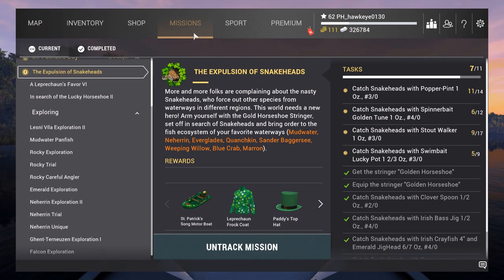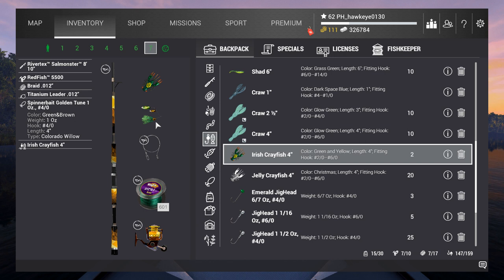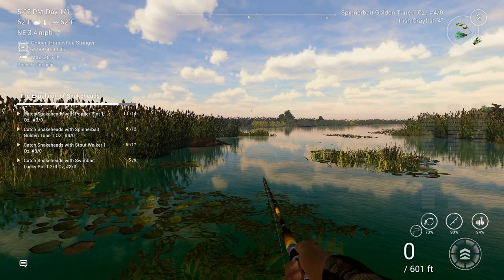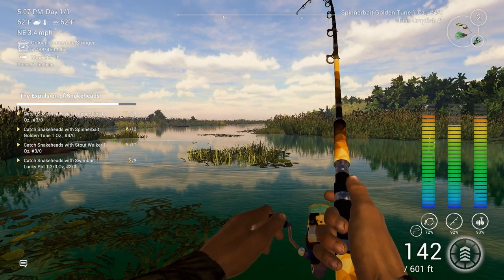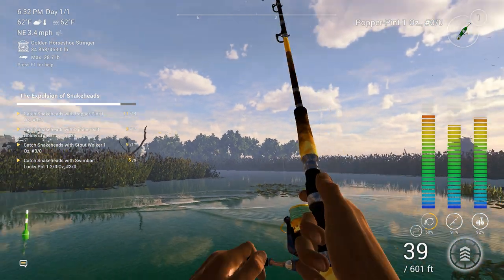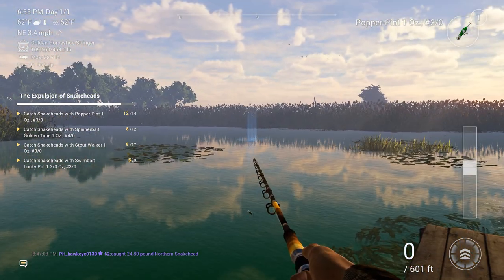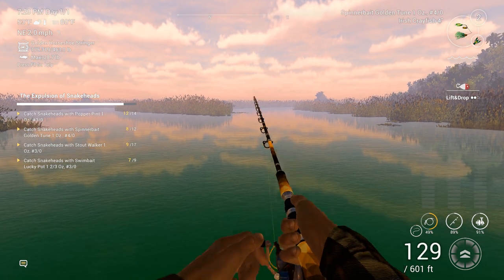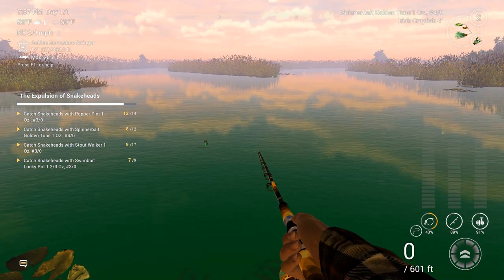Fishing Planet #15 - S7 | Saint Patrick's Day Event 2023: The Snakeheads of the Everglades!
*** Saint Patrick's Day Event 2023! ***

The Saint Patrick's Day Event is BACK!

In this episode, I am headed to the Everglades, to locate some Snakehead hotspots while I am completing the "Expulsion of the Snakeheads" mission.  I quickly find out the Lily Pad Channel is the place to go!